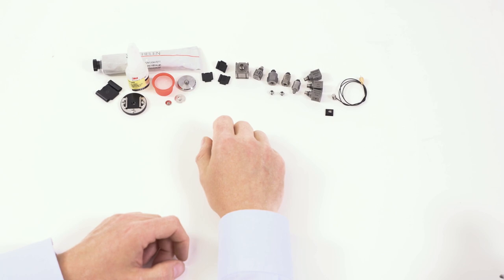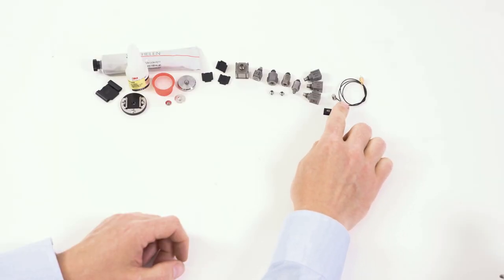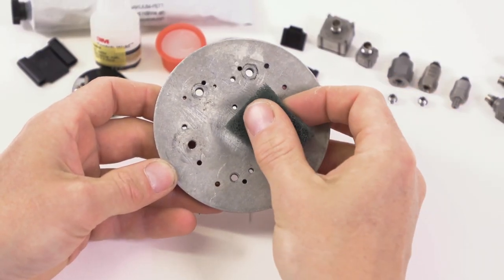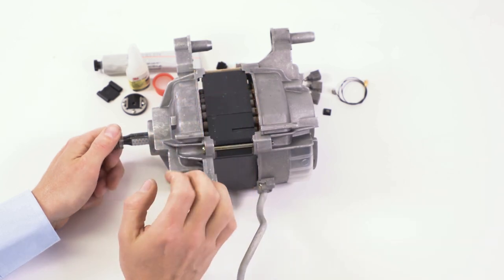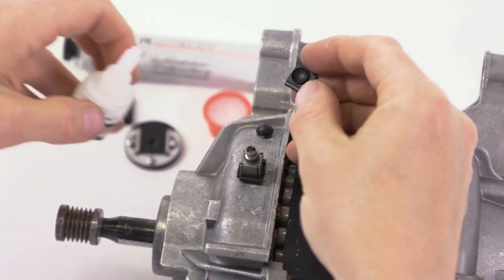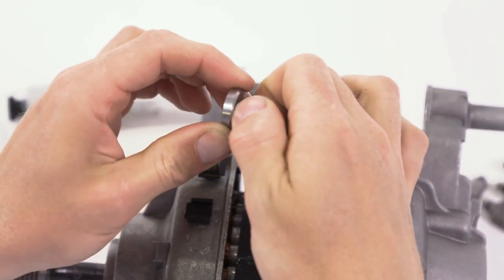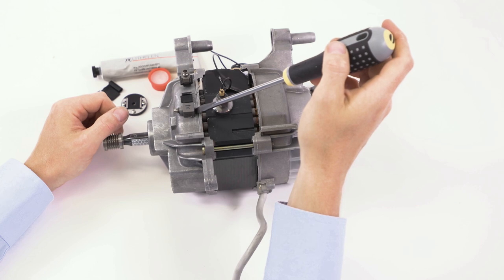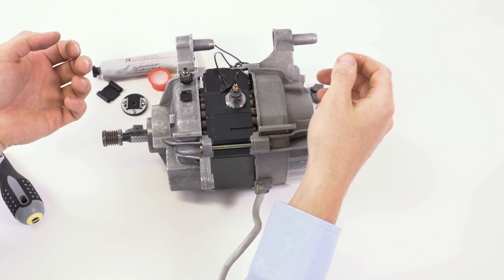Accelerometers – How to mount and dismount accelerometers – Brüel & Kjær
This video will show you how to mount and dismount Brüel & Kjær accelerometers.